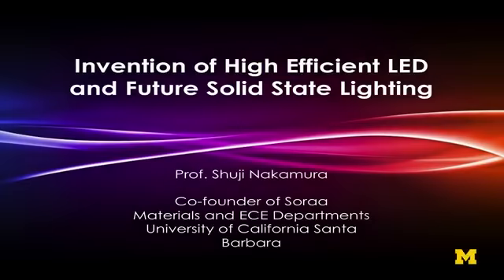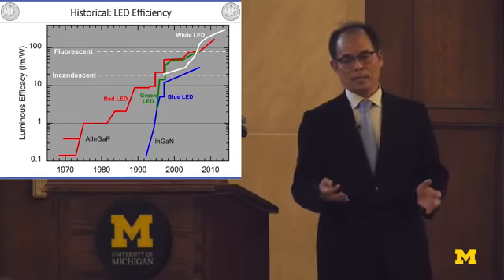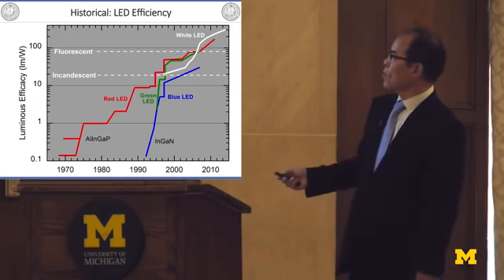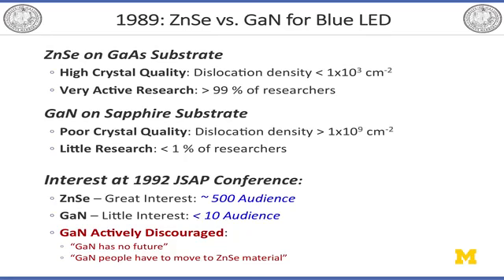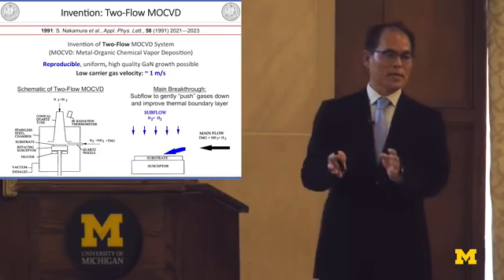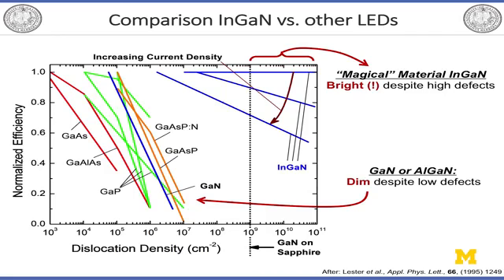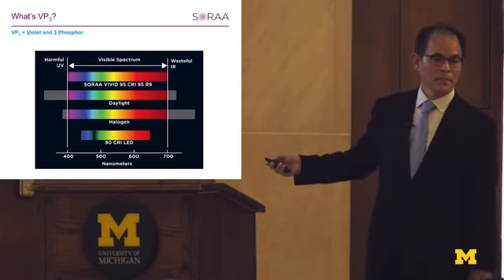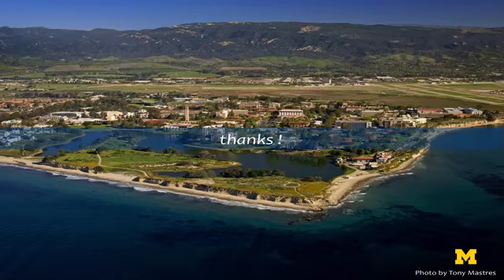Shuji Nakamura, Nobel Laureate The Invention of High Efficient Blue LEDs and Future Lighting